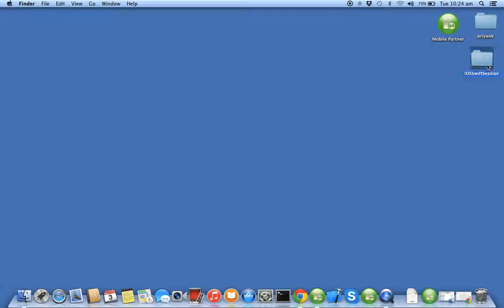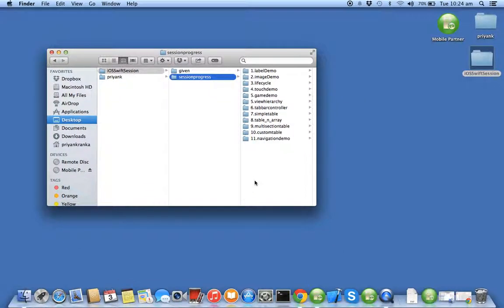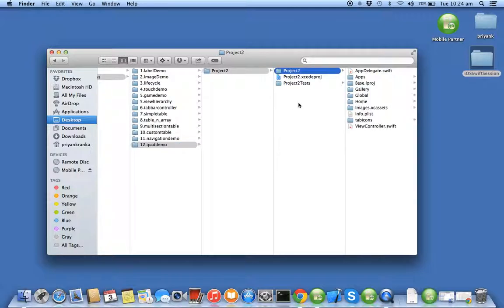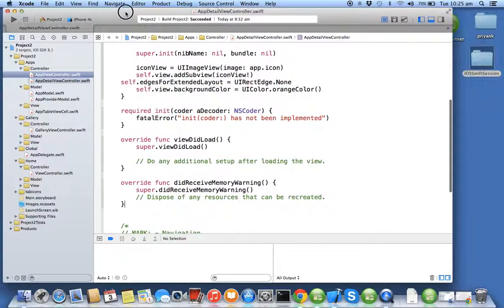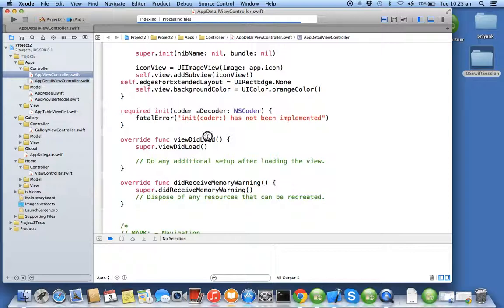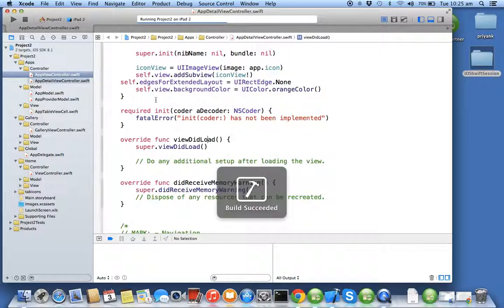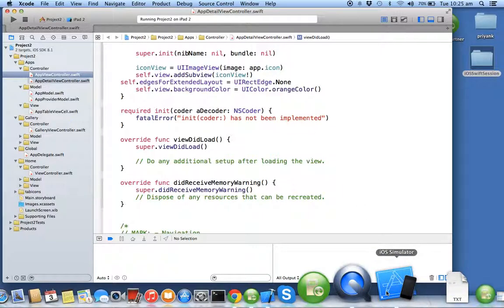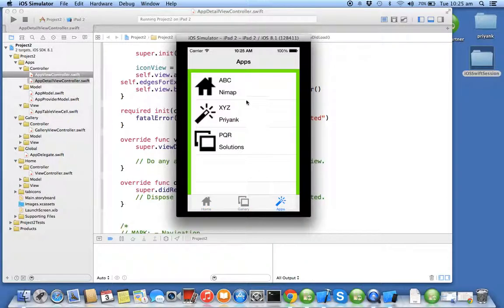iOS Swift Porting Introduction | Nimap Infotech - Tutorial 57